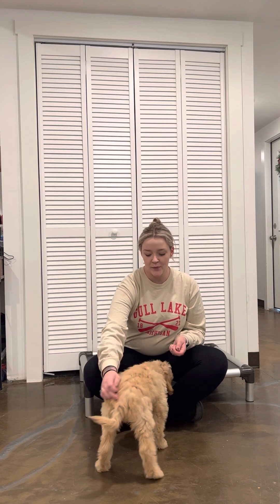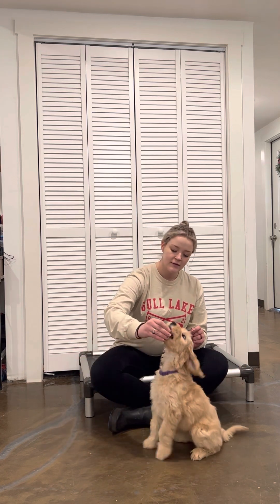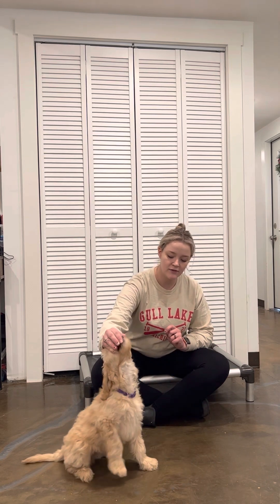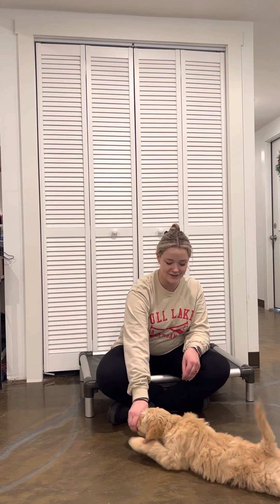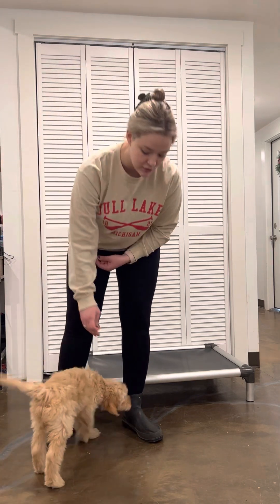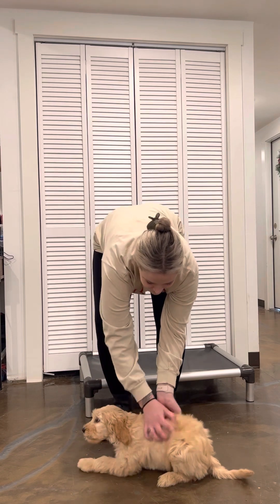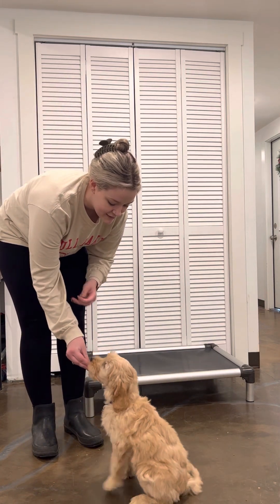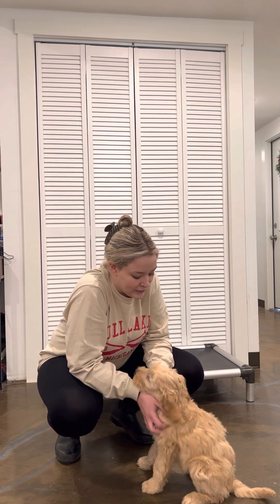Mandy. December2022. Sadie. Wk2